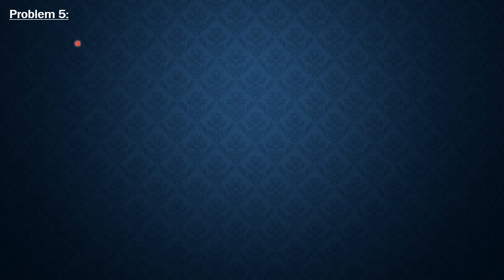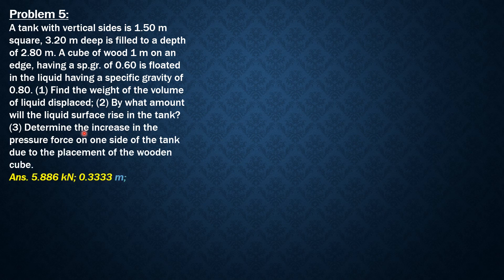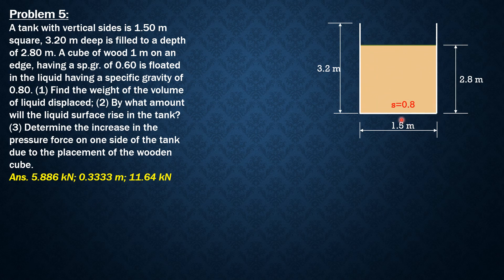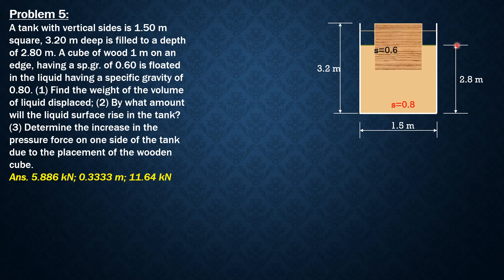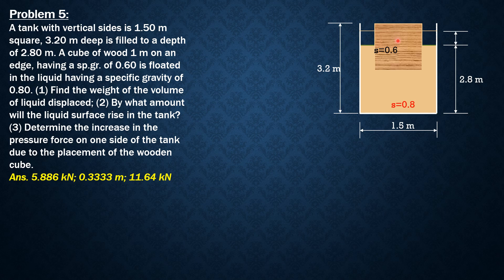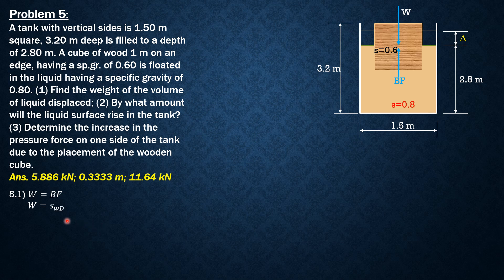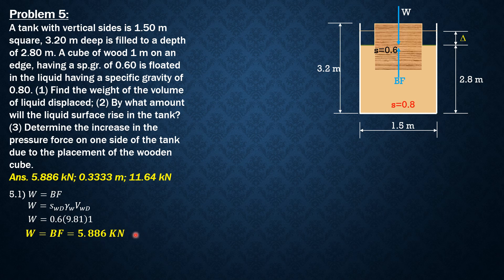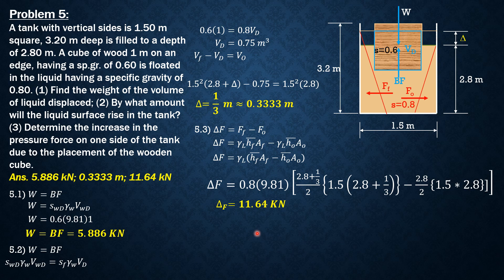BUOYANCY, Example 5